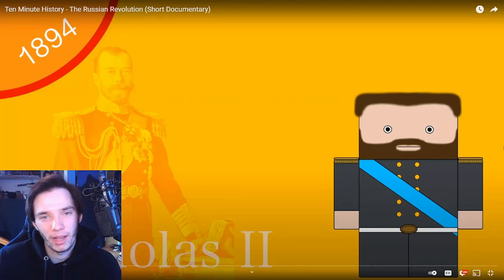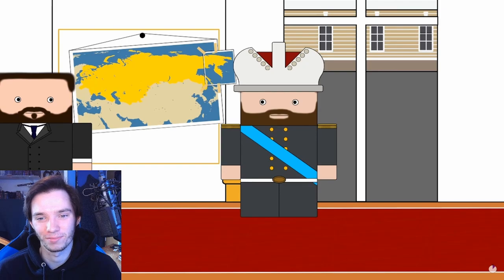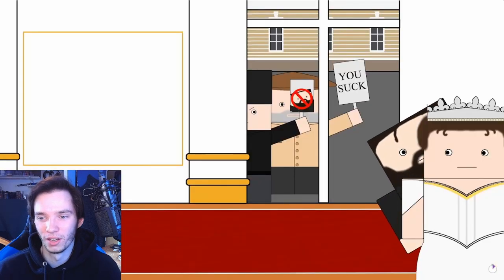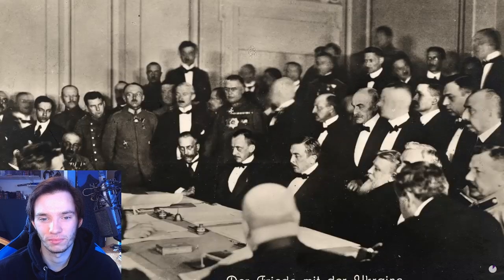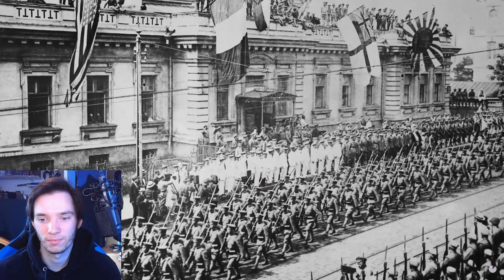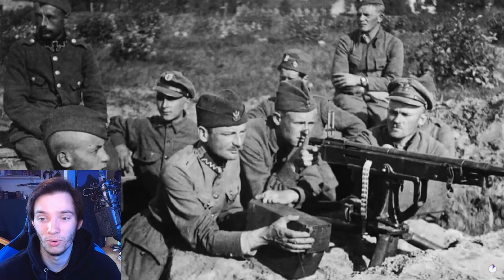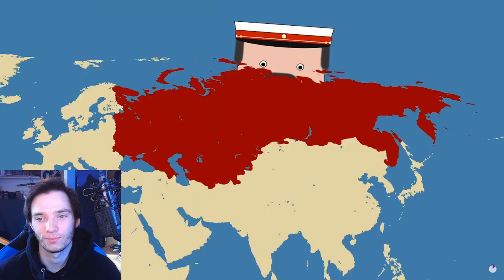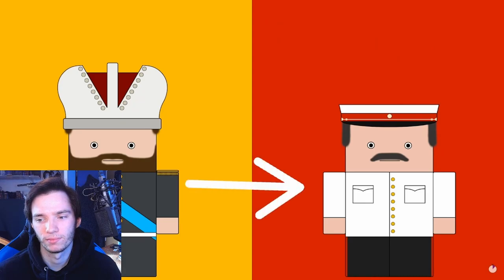Historian Reacts - Ten Minute History The Russian Revolution (Short Documentary) by History Matters